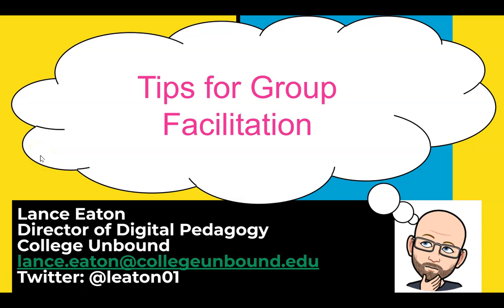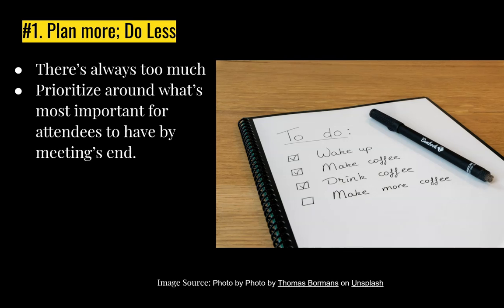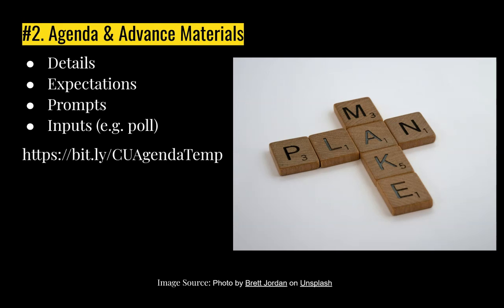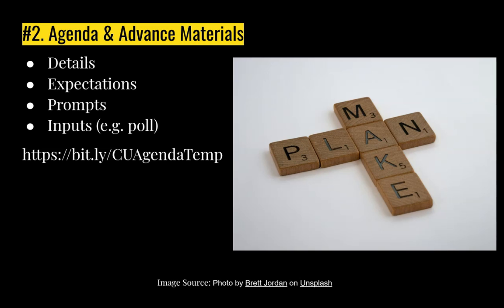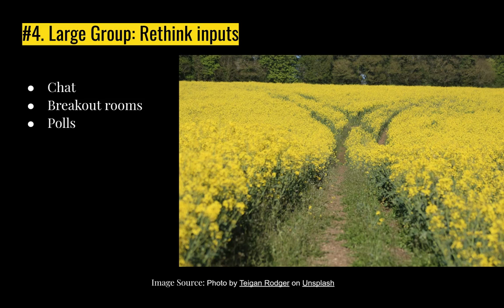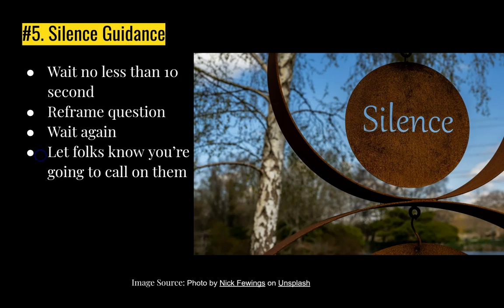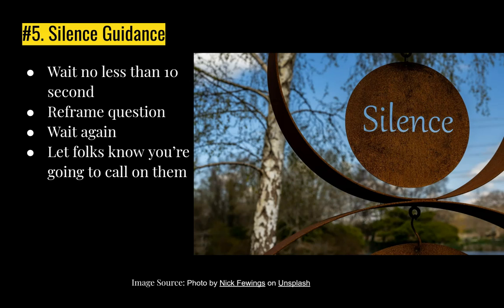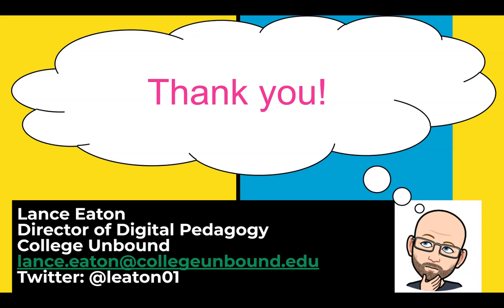5 Tips for Group Facilitation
Here, I share 5 quick tips for facilitating group meetings.  They include:

1. Plan more; do less
2. Creating an agenda and advance material
3. Talking less
4. Rethinking large groups
5. Letting there be silence

Lance Eaton
Director of Digital Pedagogy
College Unbound